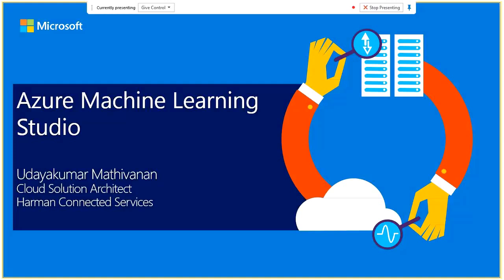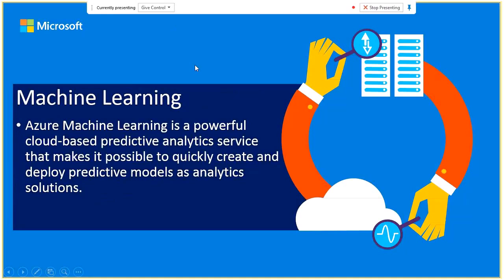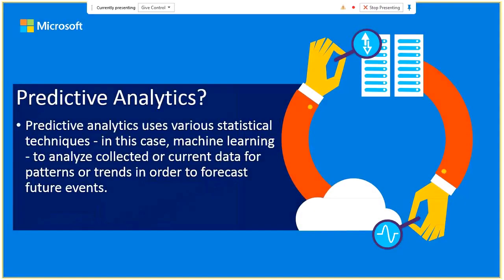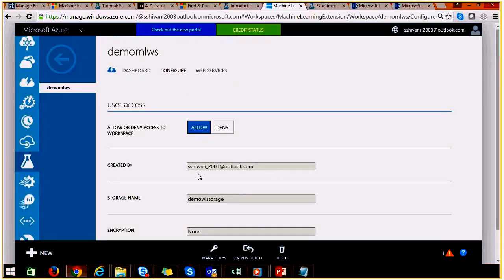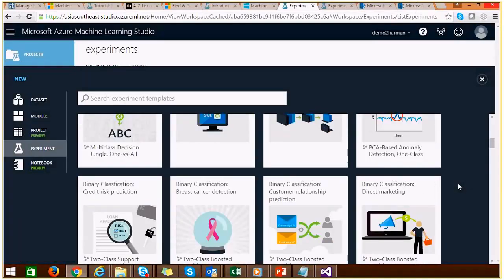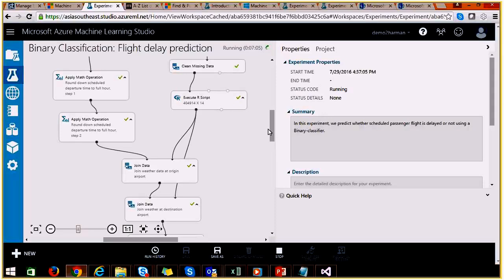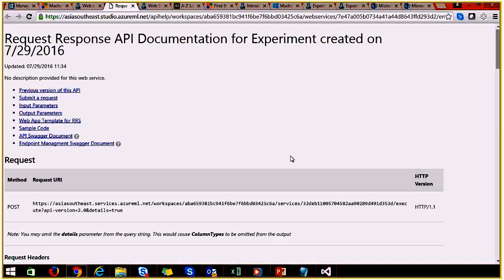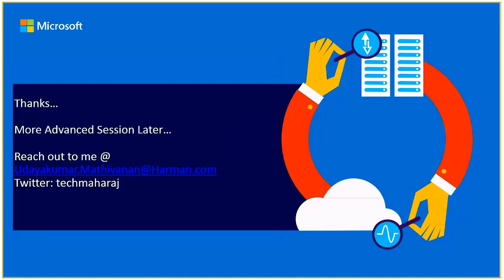Microsoft Azure Machine Learning Studio Tech Talk by Udayakumar Mathivanan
Microsoft Azure Machine Learning Studio Tech Talk   by Udayakumar Mathivanan, will give you the complete insight of Machine Learning Studio and its features